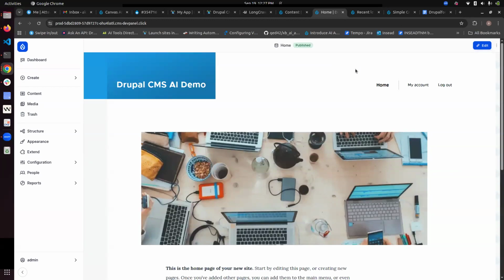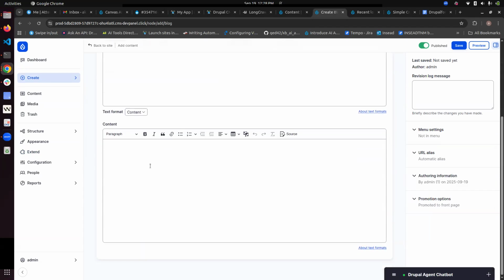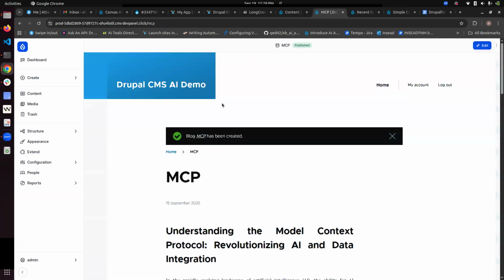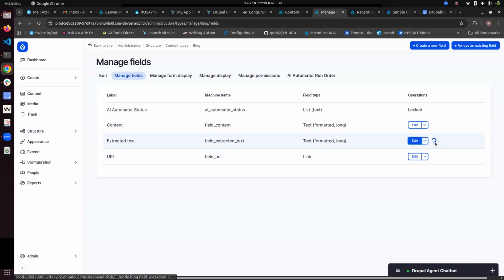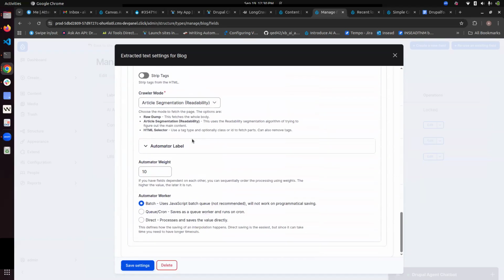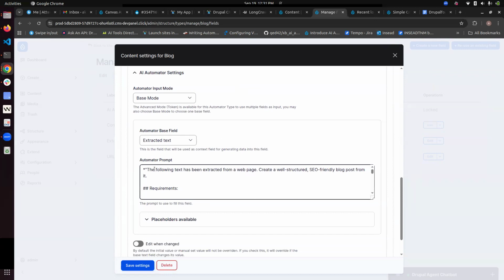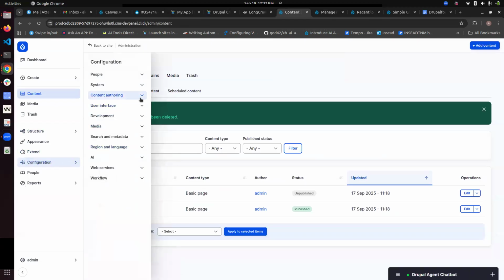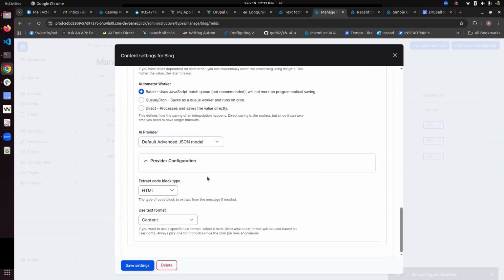Scraping the Web with AI | Drupal AI | QED42